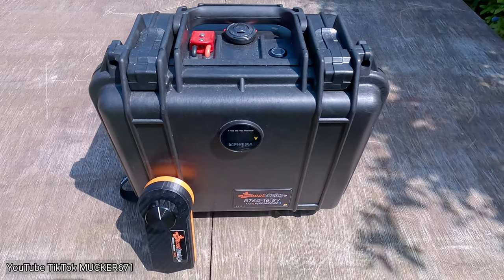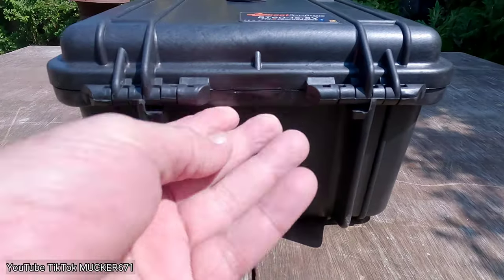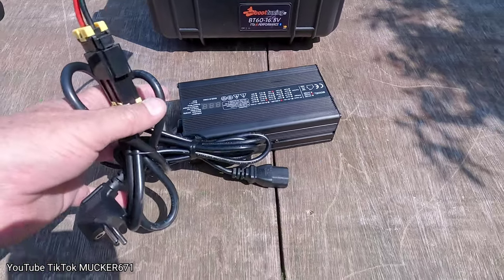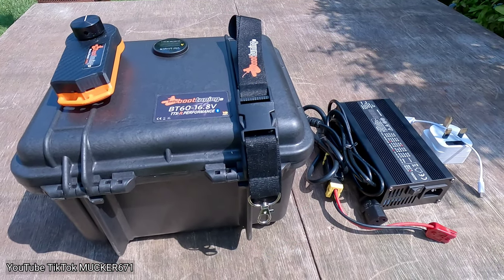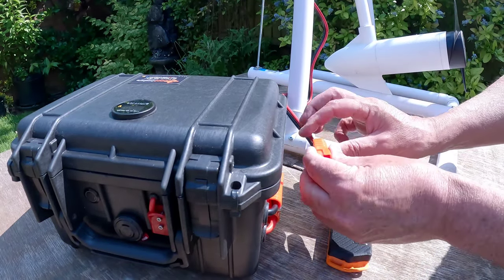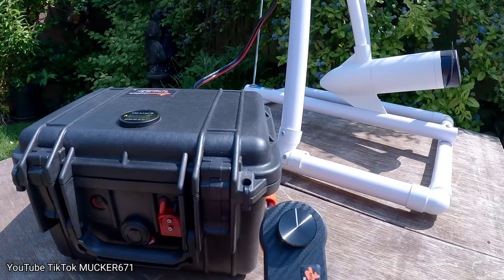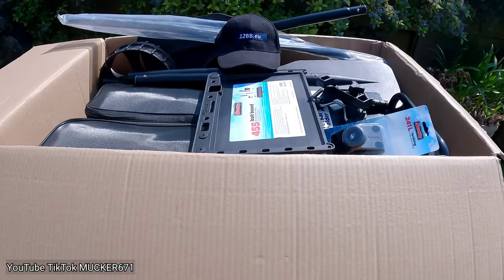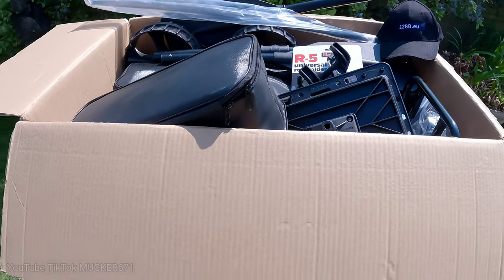Unboxing Bellyboottuning 60ah 16.8v Wireless Trolling Motor Battery System + 12bb.eu Bellyboats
Thought you might like to see a British version of this on YouTube.
Bellyboottuning have been a great help..
Hope there was enough information for you if not I'm always happy to help..😊
Fishing Funny's, Free River Fishing, Fishing With Camping, Wye Barbel & Camping in incredible detail.
Different Battlefield Montages, Cod Mobile, Picasim RC, Mad Drone Freestyle all on Android Xbox & Shield Tv.
YouTube & TikTok links are below. 👇Thanks..!! 👍🏻